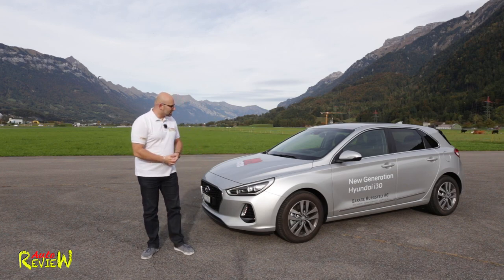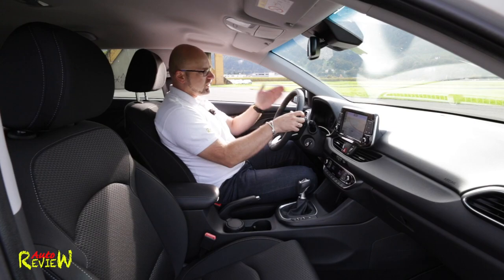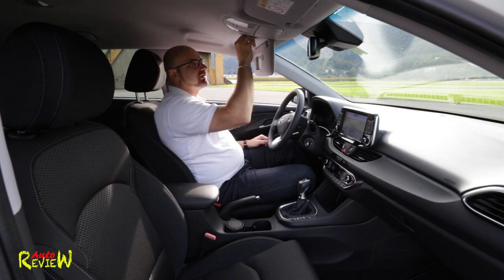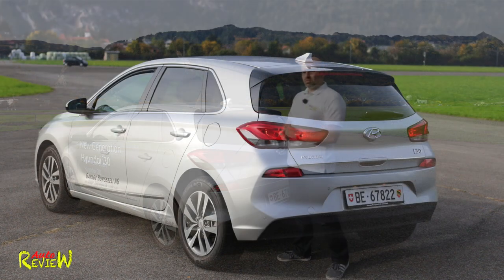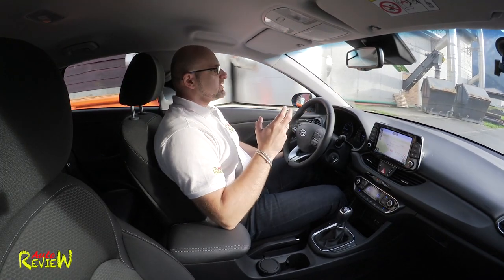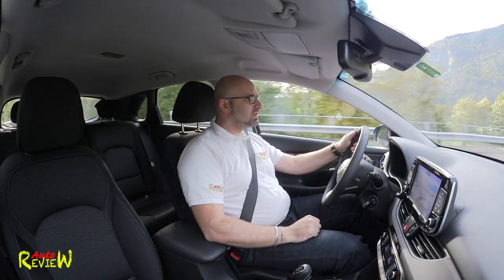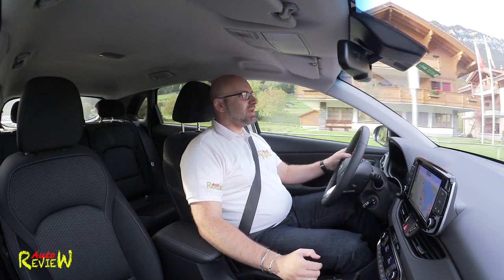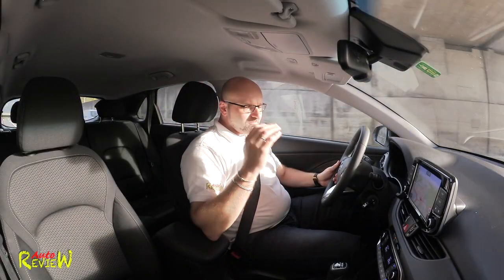2017 Hyundai i30 1.4l Turbo | Auto Review | Episode 98 [ENG]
Hauptstrasse 71
3805 Goldswil bei Interlaken

Equipment used:
Canon 6D + EF 24-105mm f/4.0L IS USM
Canon EF 16-35mm f/2.8L II USM
Canon G7X II
Canon Legria Mini X
SanDisk 128GB
Manfrotto Carbon Stativ
Delkin Fat Gecko Saugstativ
DJI Osmo Gimbal
DJI Phantom 4
DJI Phantom 4 Akku
Danke für den netten Support!
Bitly ist ein Tool zum Kürzen und Tracken von Links.